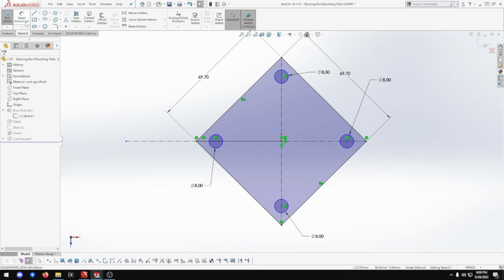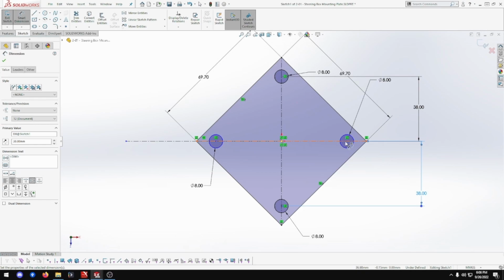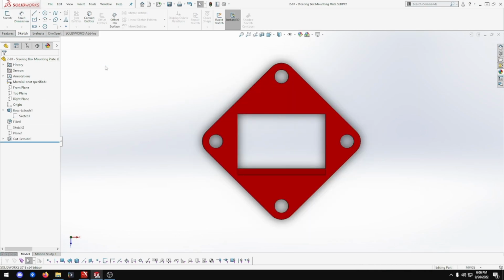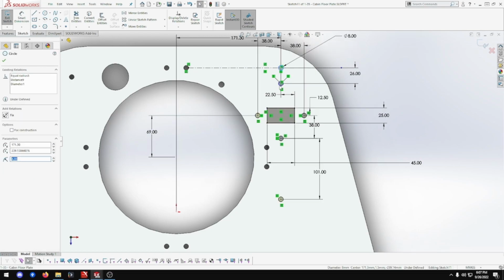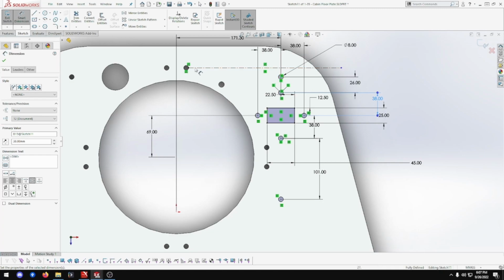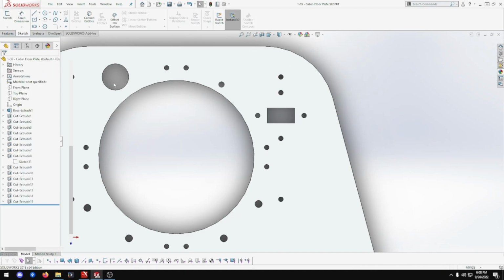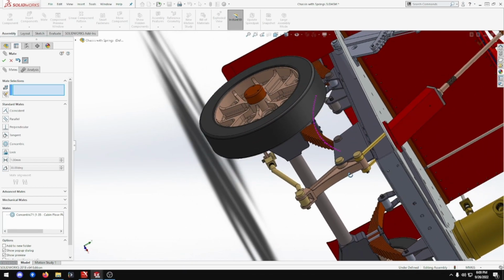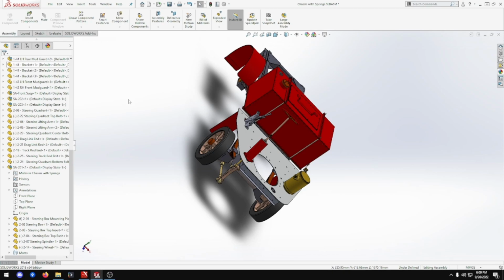E 122 - Fixing the Steering Column - Clayton Undertype Steam Wagon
Let's Build the Clayton Undertype Steam Wagon, this episode we are fixing the Steering Column.